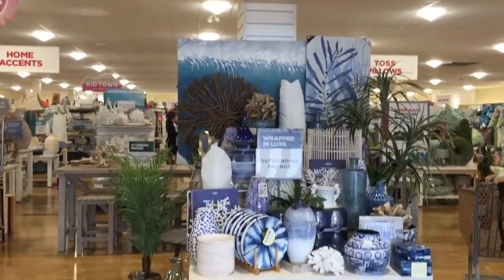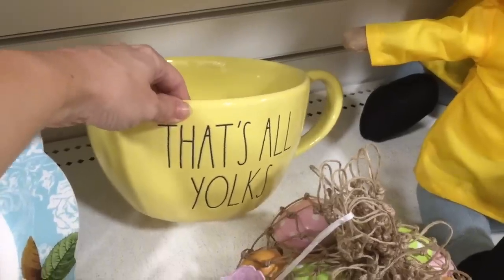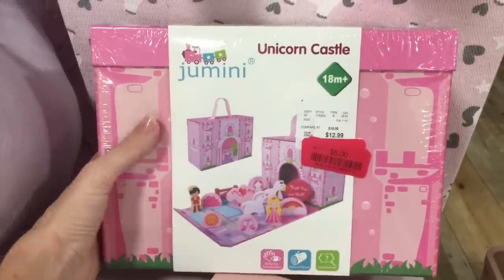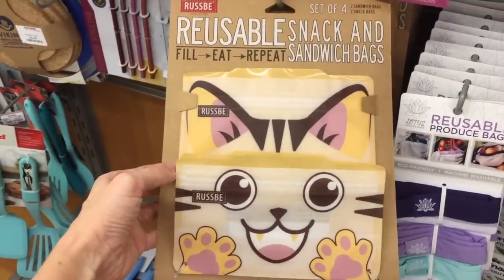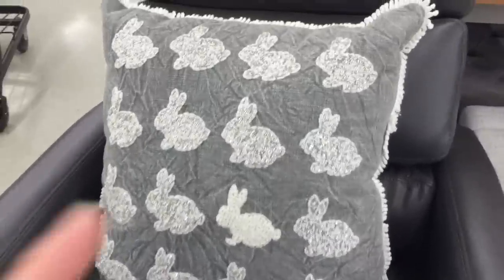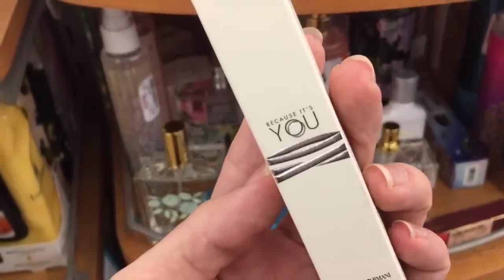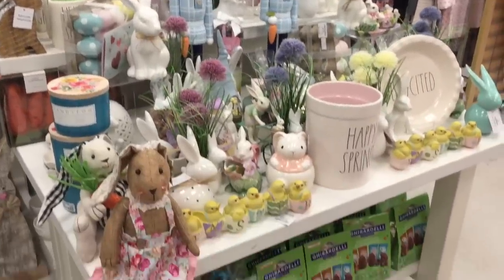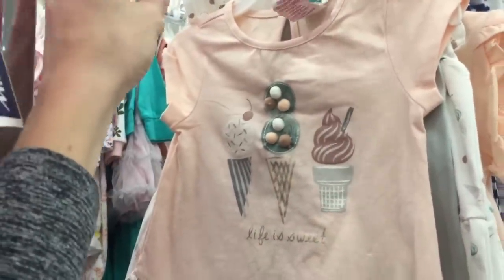HomeGoods + TJ Maxx + Marshalls Shop With Me! Easter + Spring 2020! Everything New!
Hey party people!  Thanks so much for hanging out with me while I share with you this homegoods, tj maxx, and marshalls shop with me where we explore everything new from the Easter and Spring 2020 items, and I of course browse the rest of the store for a bit as well!

Best,
  Kim!